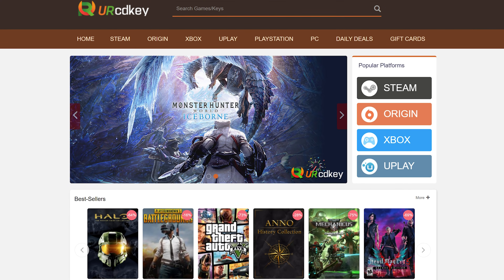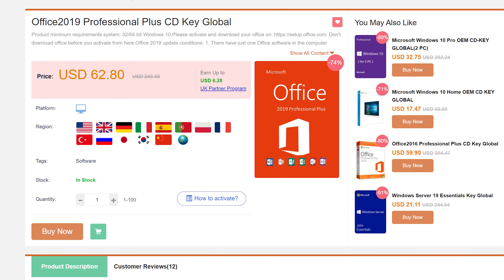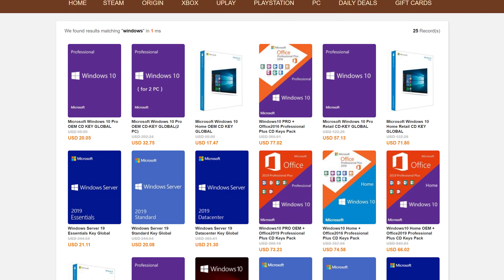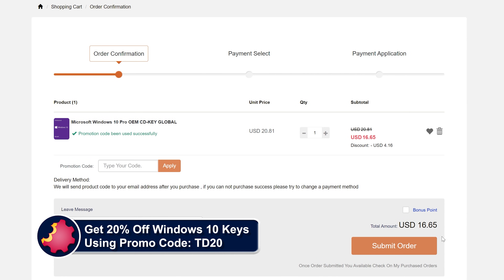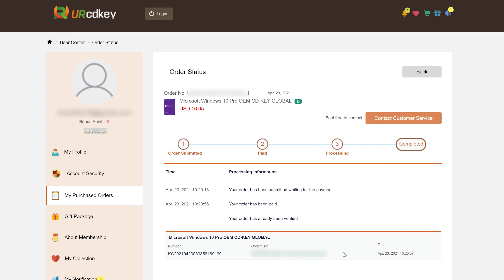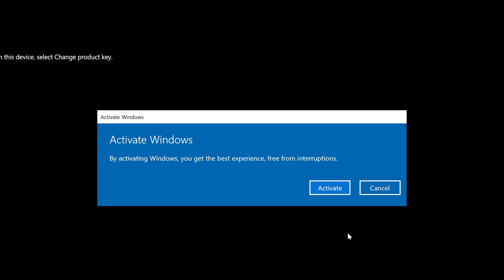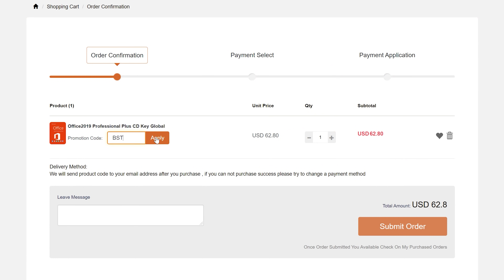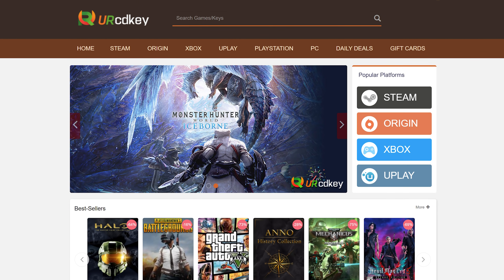Will a $2000 PC "Future Proof" You In 2021?